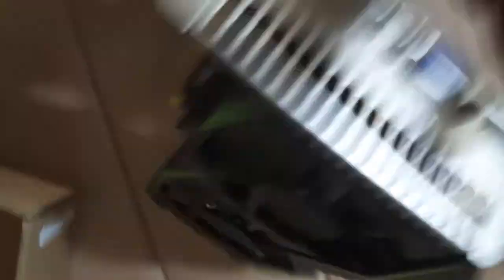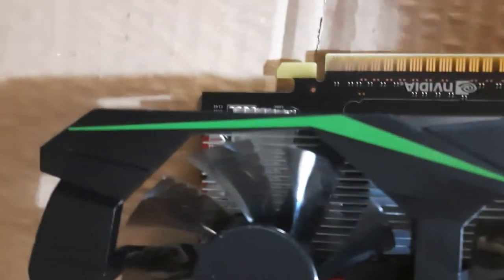Fake 1050ti from Fruugo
I have been trying to get a refund for a few weeks from a seller on fruugo, the Chinese venue for many products of variable quality. In my case I was delivered a clearly fake 1050ti graphics card. I have taken pictures of the card, including pictures of the GPU chip die (you can see from the thumbnail on this video that the GPU chip has been sanded to remove identifying markings and that it's not even the same generation of GPU that goes in real 1050ti's), made a video of the card, told them that the card they sent has been flashed with a fake BIOS, and done my best to give them links to see the exact card they sold me shown to be a fake.
They keep getting back to me with the same requests again and again, but I am persevering and putting it down to them not usually selling tech goods, and maybe the language barrier. I won't name the particular vendor as I really do think they were sold the cards by another supplier and thought they were genuine product.
There are also many other sellers with these exact cards for sale on fruugo and even on Amazon, where all the reviews say the card is totally fake. I also sent them pictures of the card being sold there and all the reviews that said it was fake. There will be some buyers who got the card to function, but since it is not a real 1050ti, it will function as whatever card it actually is. Some people may get a display, but that only means there is a graphics card there. It does not mean that it is a real 1050ti. I have watched many videos of these fake cards, seen how they are BIOS flashed, and how to tell the real from the fake.
So far I have been unable to get any display from the card at all. Some fake cards WILL give you a display, but because they are a much older card with a fake BIOS flashed on them, if you try to play any game the real card would not be able to handle, it will of course be unable to handle it!
I bought the card for around 1/3 of what a real version would cost today; literally an impossible price for the real card. I did not realise this when I purchased it, as I had not done as much research as I have now. I have spent hours researching everything about this card, both the real model and fake, and there is no doubt the card I was sold is 100% fake.